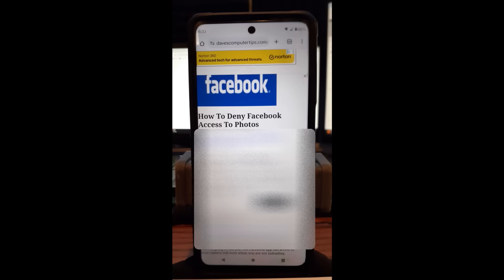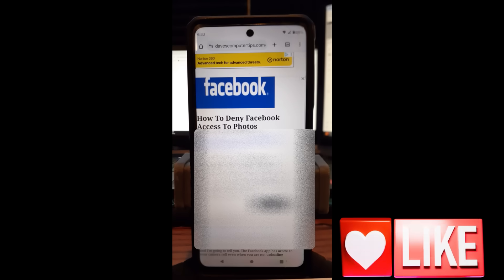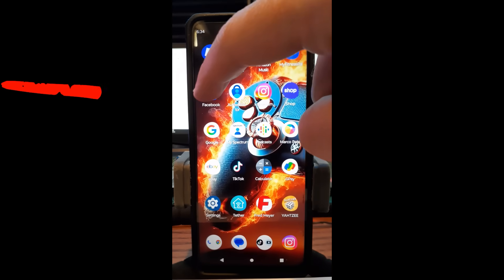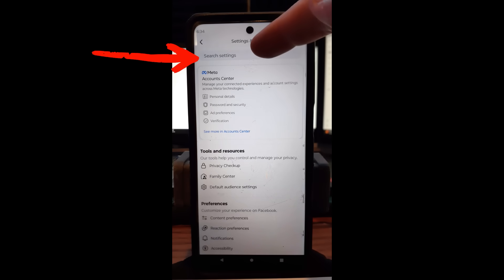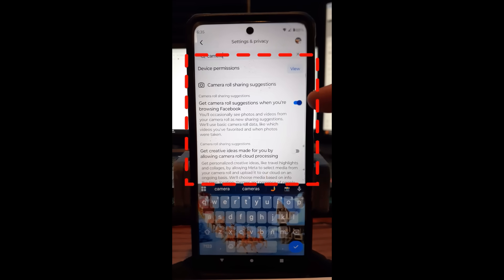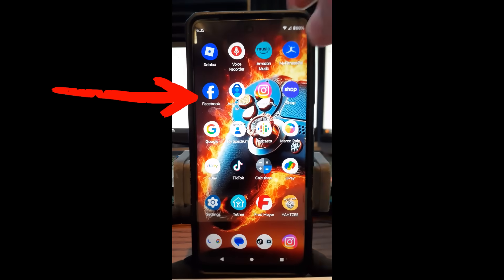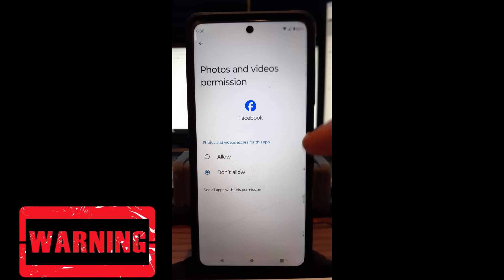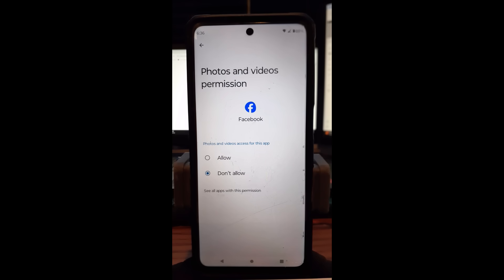How To Deny Facebook Access To Photos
Last week, we covered ‘How to Enable Charging Animation On Samsung.’ If you missed that fun video, you can find it here:

This week, I’ll be discussing how to keep your photos safe on your mobile device. You might be asking, Why would my photos be in danger? That is a good question, and I’m going to tell you. The Facebook app has access to your camera roll even when you are not uploading pictures. They have this set by default to use your pictures for suggesting what you should share online. So you have to manually disable it yourself. Since I know how this is done, I’m going to share that knowledge with all of you. Before that happens, make sure to check out some videos I have created on Facebook:

Time to pull out those mobile devices and start this week’s lesson.